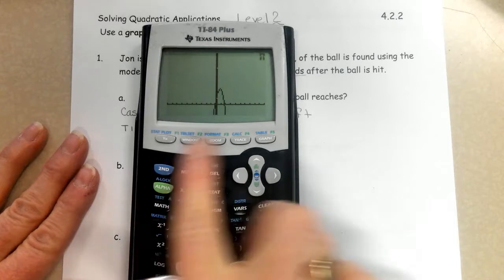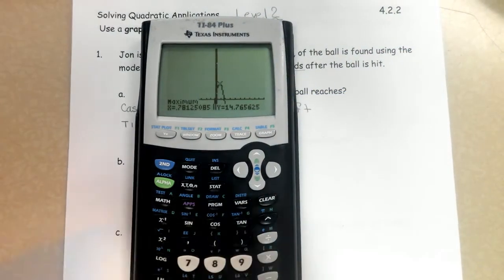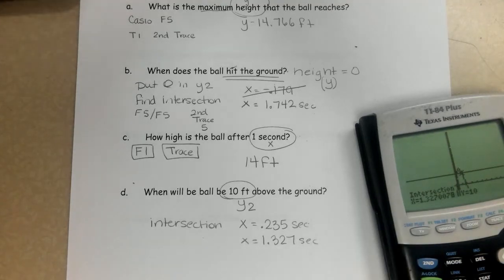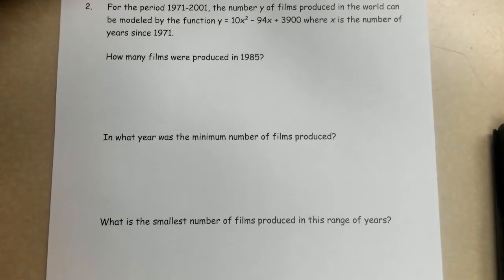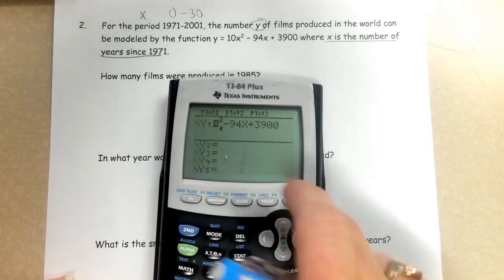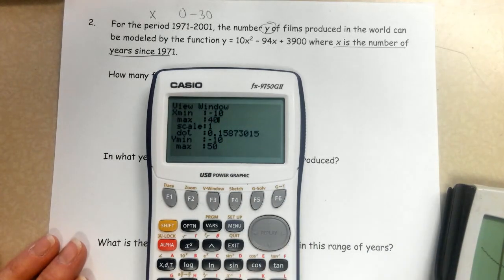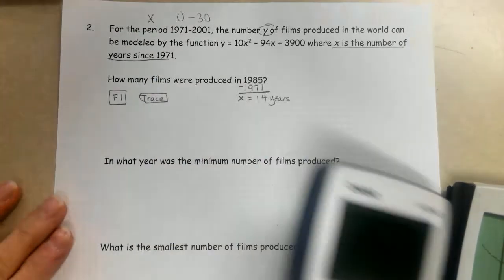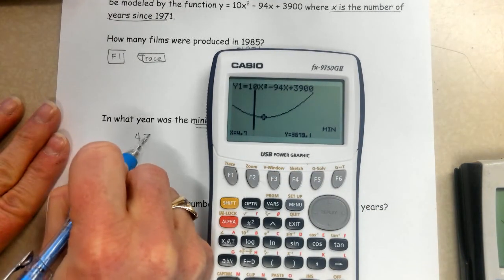More Quadratic Applications